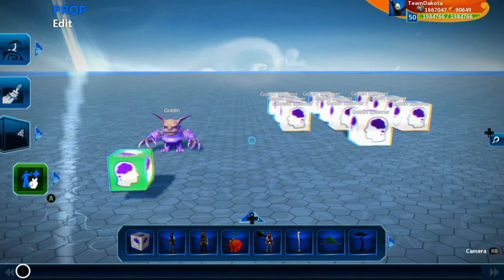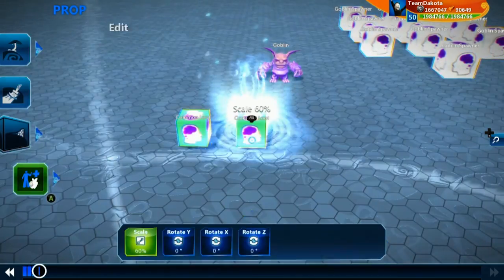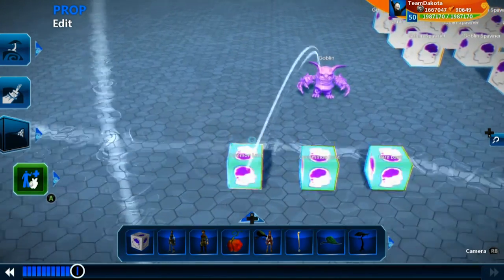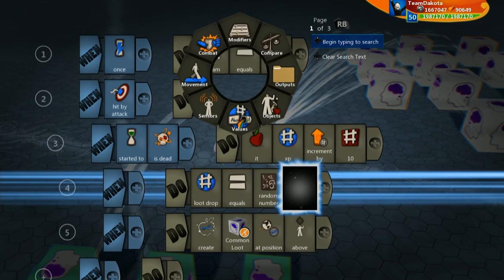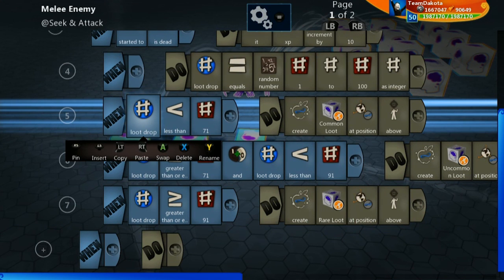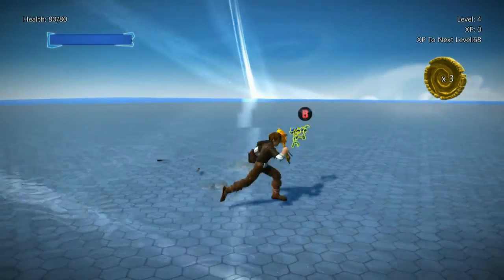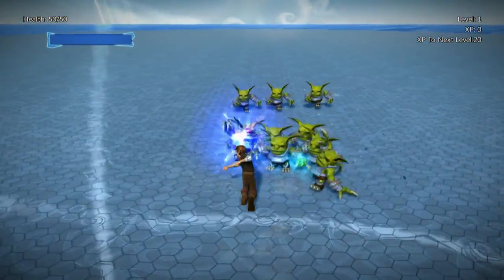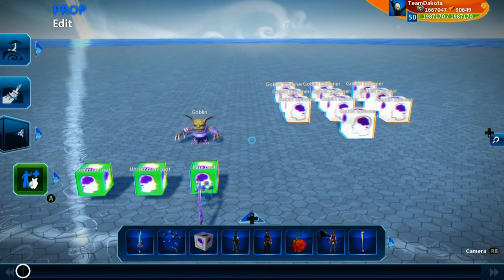RPG #7: Random Loot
Here we expand on our loot drop system to show you how to make random loot drops.

This level was shared on the community app SparkShare!